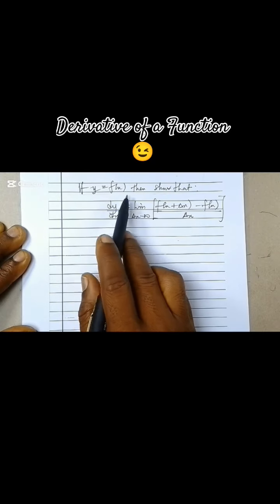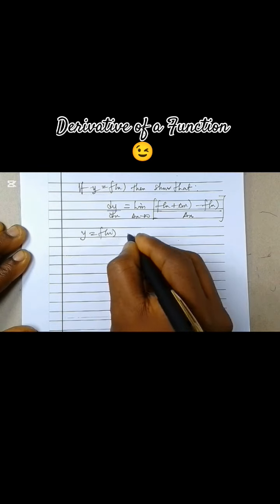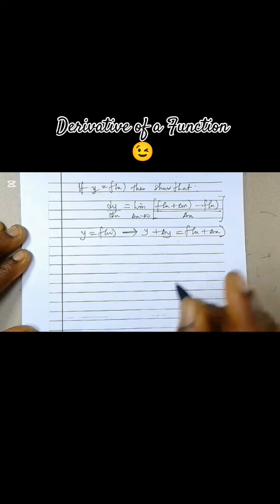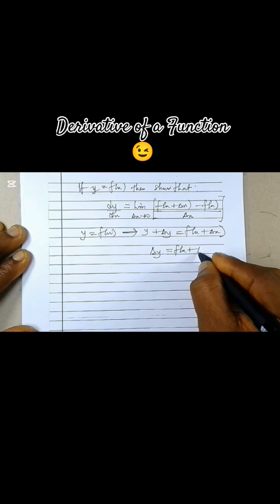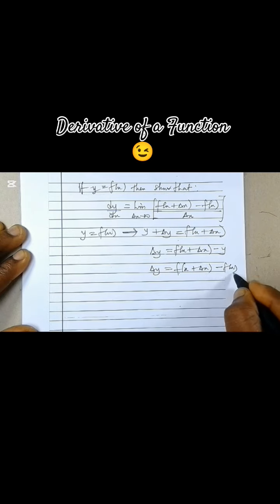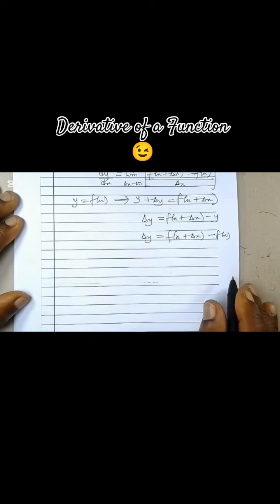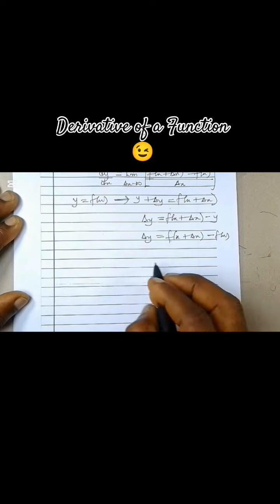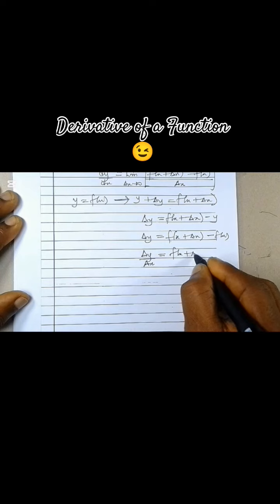What is the Derivative of a Function? 😉